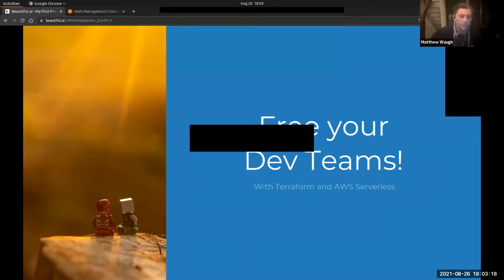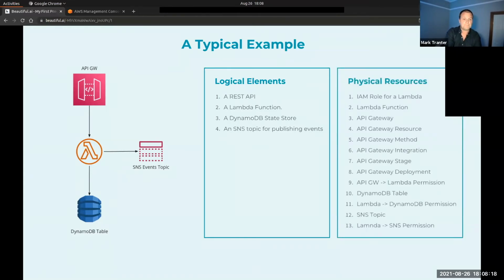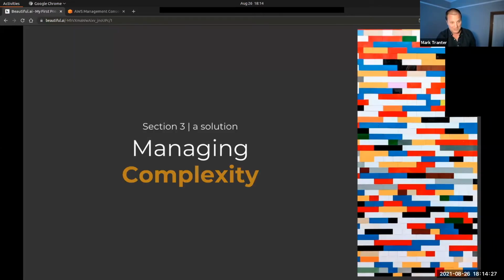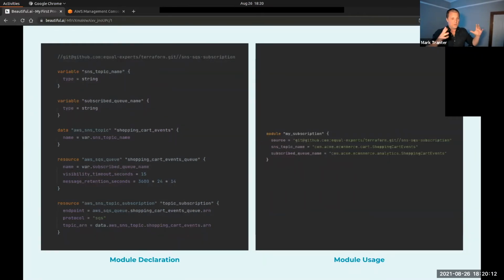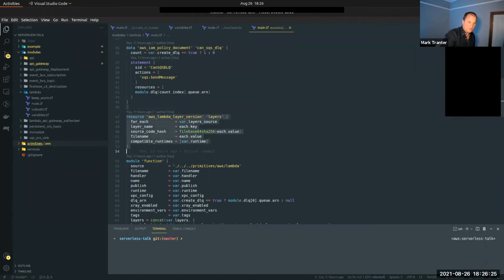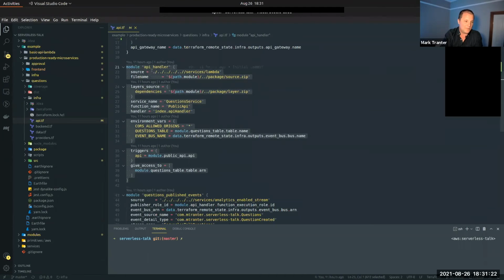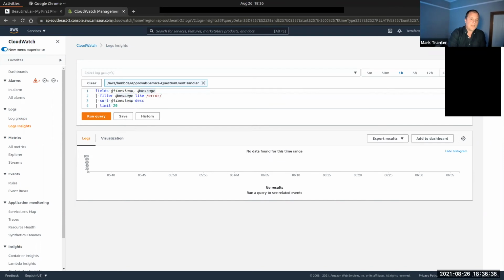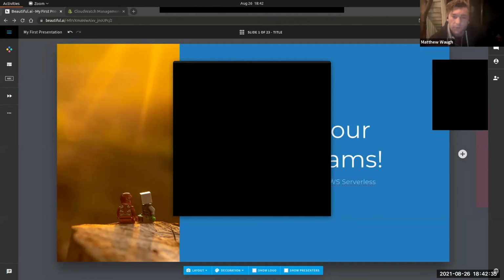Free your dev teams with Terraform and AWS Serverless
Serverless computing promises to free DevOps-enabled teams from having to manage their infrastructure.

But Serverless applications consist of more than just lambda functions, and provisioning these applications can be complex, error-prone, and difficult to debug.

On top of this, enforcing security and compliance after the fact will bring delivery to a near halt. Using Terraform, good-old-fashioned composition, and AWS Serverless services, Mark will look at how we can address these issues, freeing up your dev teams to deliver business value.